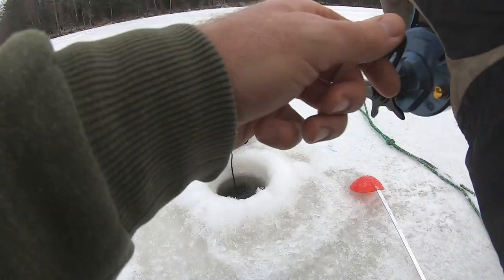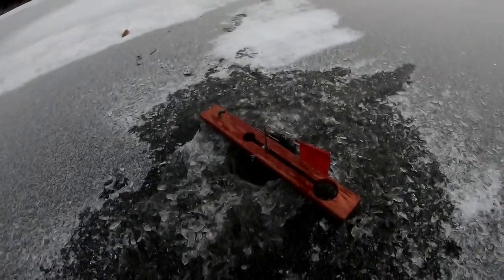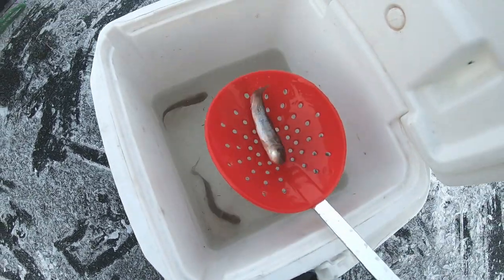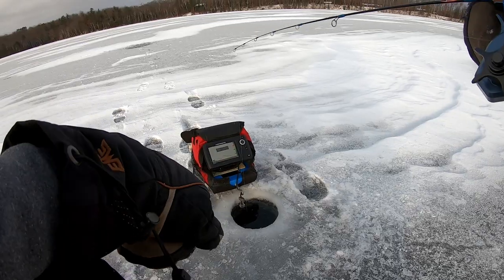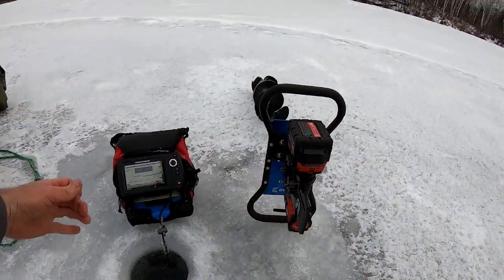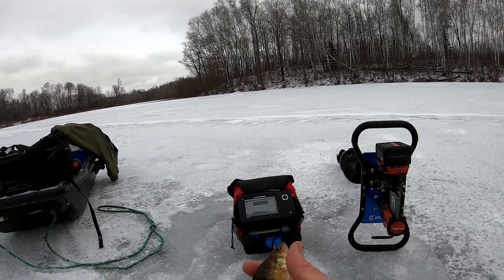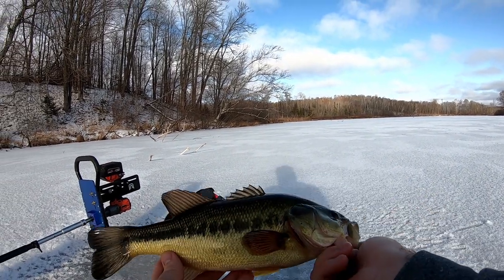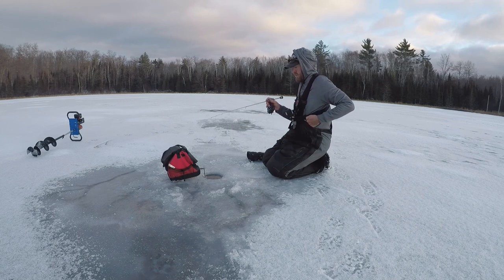Exploring Early Ice on Small Wisconsin Lakes | Discovering New Walleye Ice Fishing Opportunities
I'm in Northern Wisconsin exploring small lakes in search of new ice fishing opportunities for walleyes and other species.  Come along for the adventure!

Links:
Radcliffe Custom Rods

Filming Location:
Northern Wisconsin